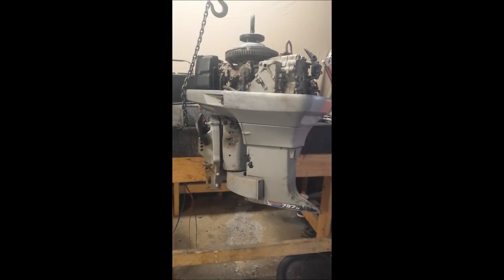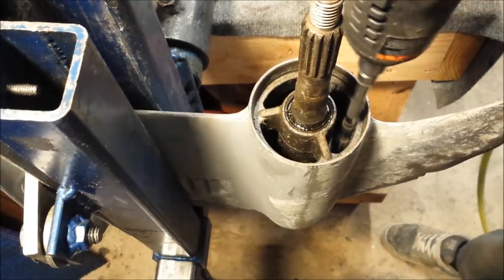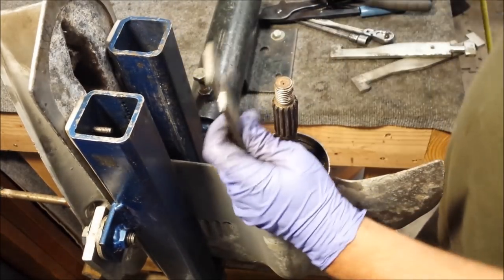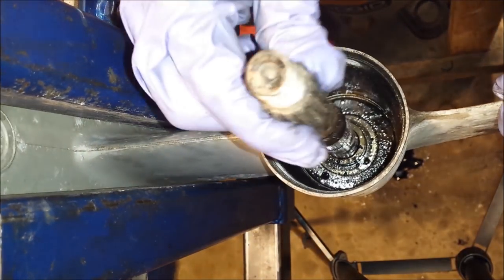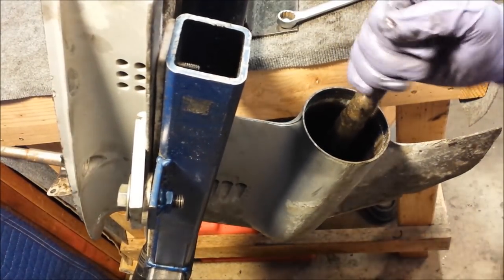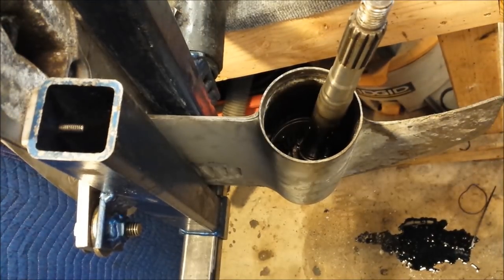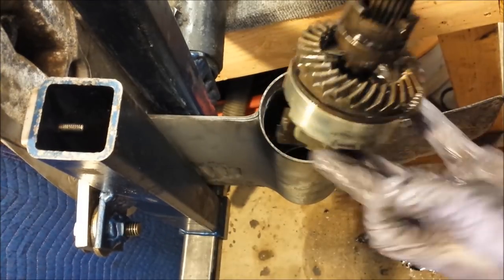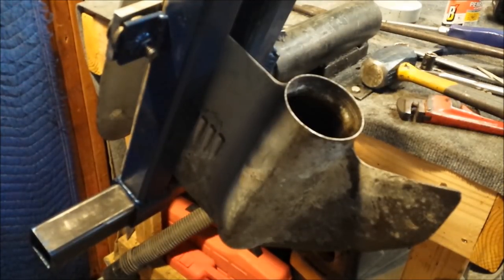1979 Evinrude 55 HP Gearcase / Lowerunit Teardown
Puller Legs
Small Driveshaft Puller
Propshaft / Driveshaft Puller
Puller Backing Plate